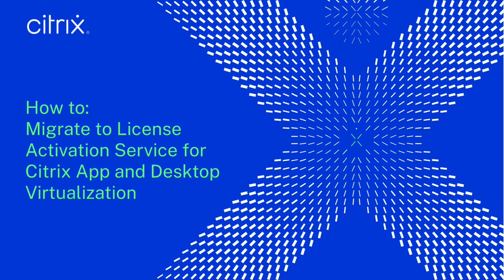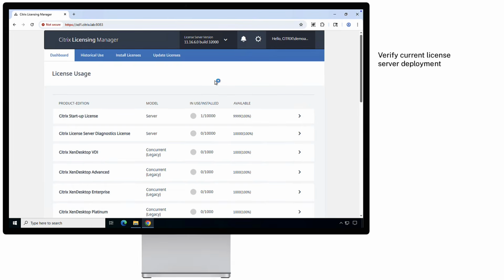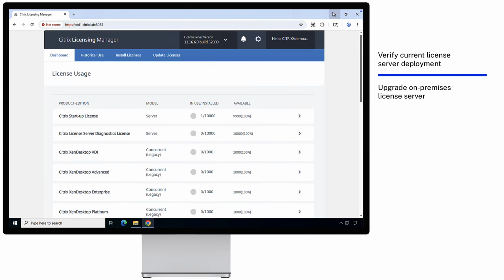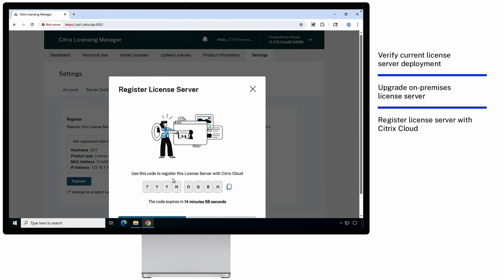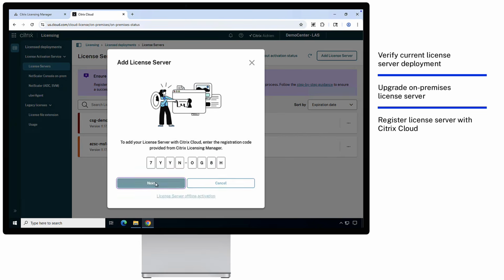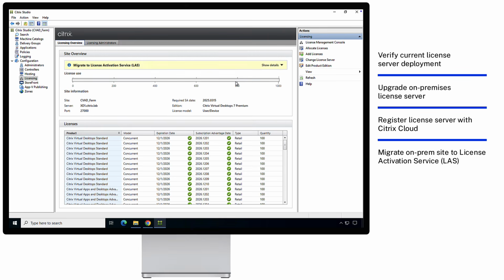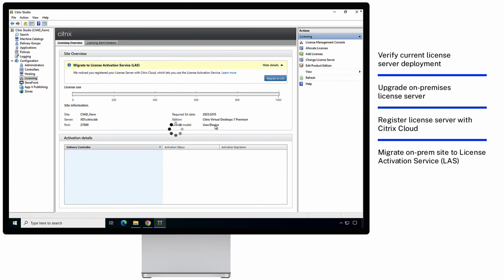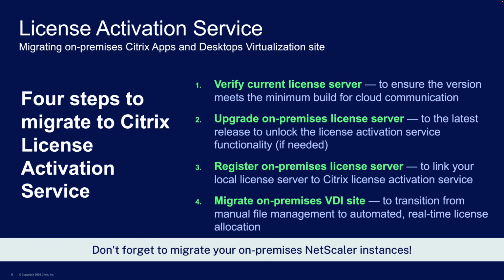How to migrate to Citrix License Activation Service for Citrix App and Desktop Virtualization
Learn how to migrate your Citrix App and Desktop Virtualization sites from an on‑premises license server to the Citrix License Activation Service (LAS).

This walkthrough covers prerequisites, deployment steps, and key configuration changes to ensure a smooth transition to cloud‑hosted licensing—helping you simplify license management and stay current with Citrix requirements.